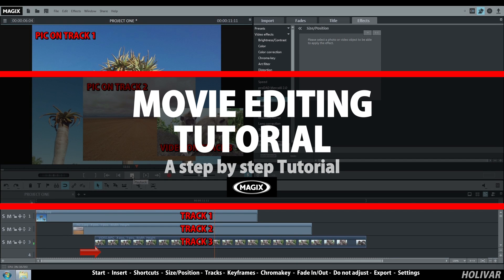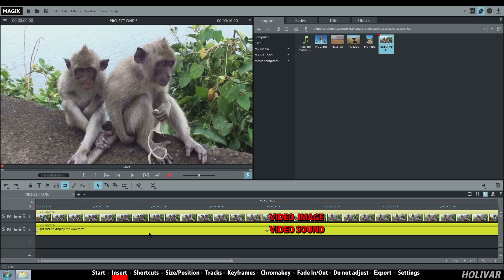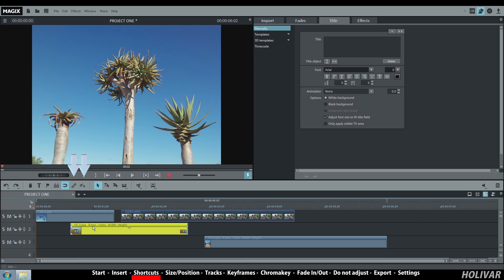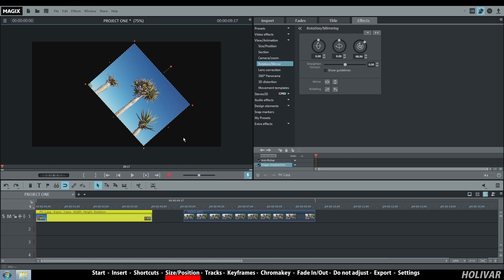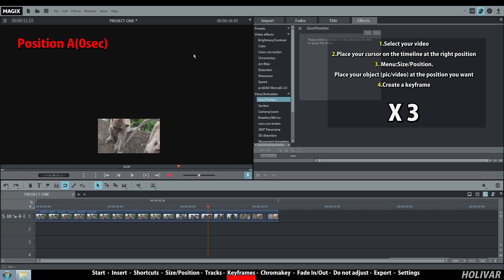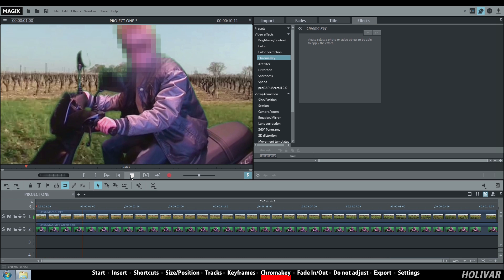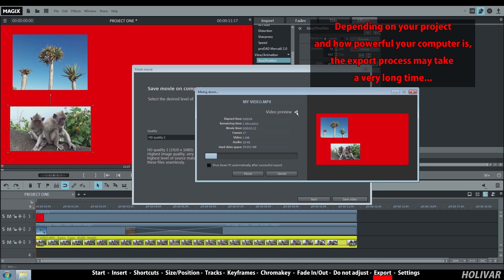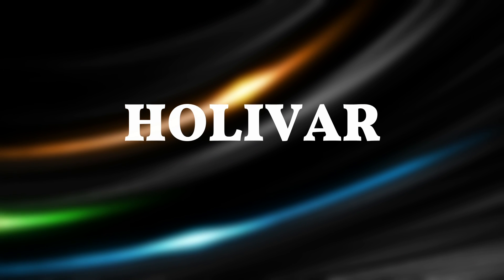Magix Movie Edit ProTutorial Beginner 2017 (All steps) by Holivar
TUTORIAL Movie editing with Magix Movie Edit Pro 2017
A step by step tutorial for beginners
(French version available)